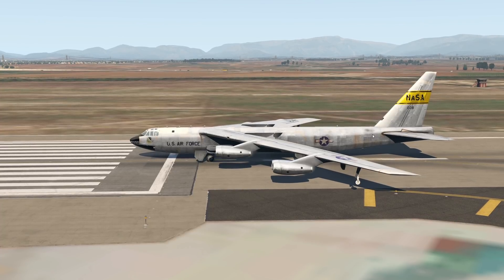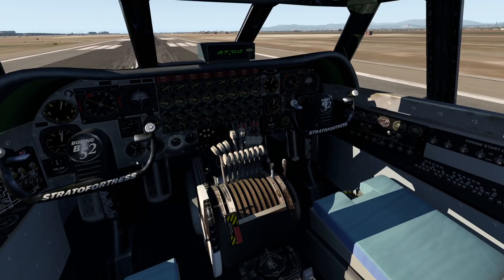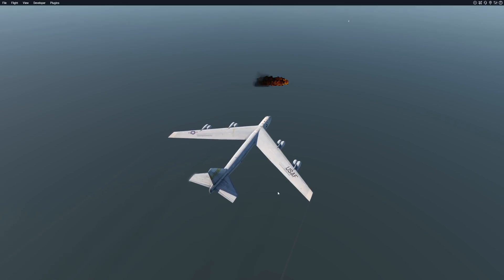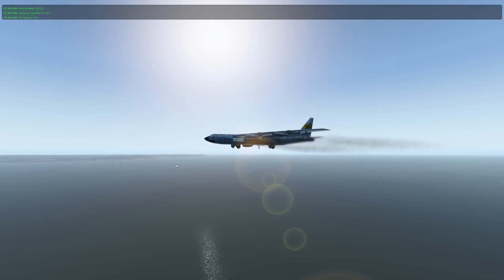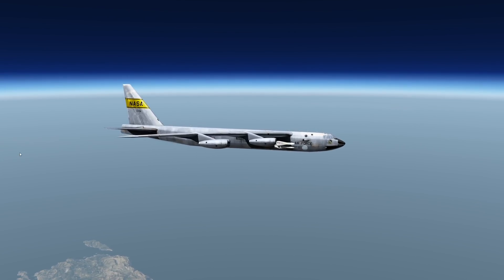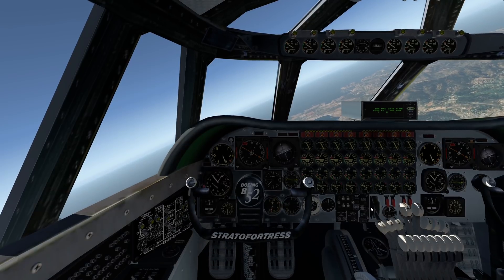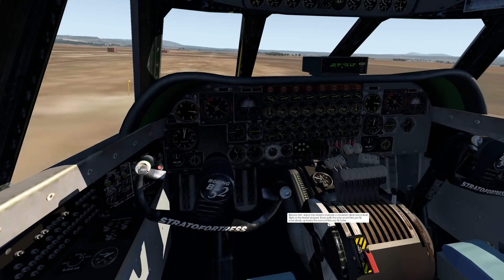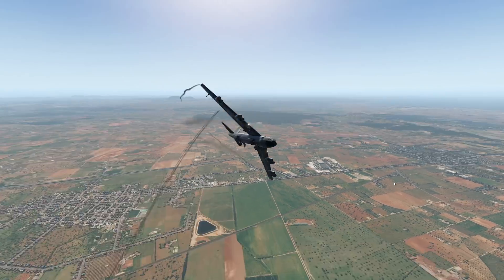Boeing B-52 Stratofortress - Does It Really Need 8 ENGINES?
Today's Video: Boeing B-52 Stratofortress - Does It Really Need 8 ENGINES?

Emil Trane
Patrick Fox
FalasiGamer
Alexander pace
Brady Brooks
OK
T Bone
C4 Shadow
CannedPig TV
pevetti
Tushar Agarwal
Cebu 516
Swiss001FanBoy
F. E kohlbrenner
TheBest RBLX
Stuntpilot22
Tim Kluttig
Ethan Glucroft
weebletter weed
Manuel Salmun

PC:
15" MacBookPro Touchbar (highest specs) for editing.

©Swiss001 2019